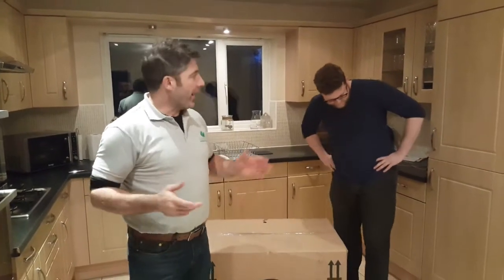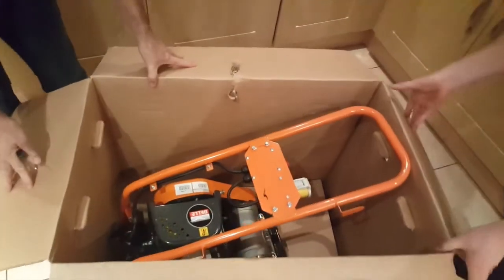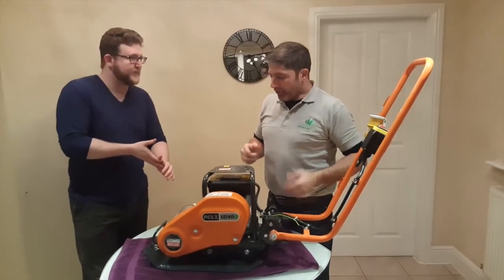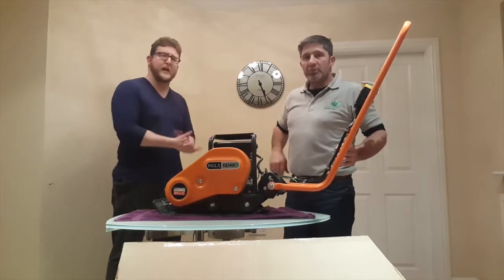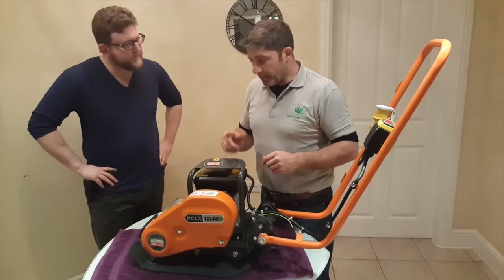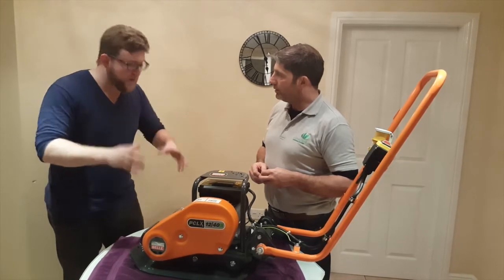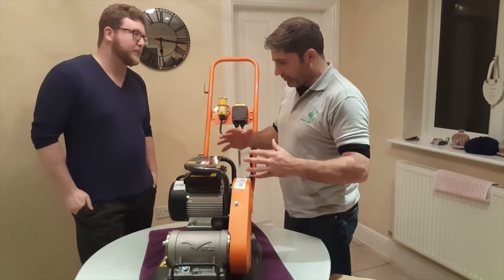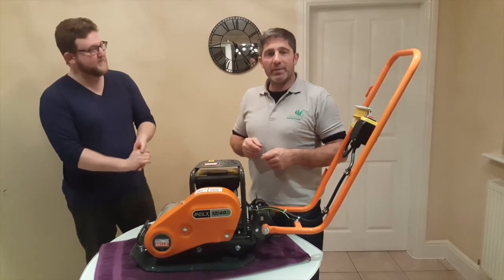PCLX 12/40 E Compactor Plate From Altrad Belle Johnyboy Daily Dairy Vlog 22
PCLX 12/40 E Compactor Plate From Altrad Belle Johnyboy Daily Dairy  Vlog 22 The Unboxing of this Unique Construction tool